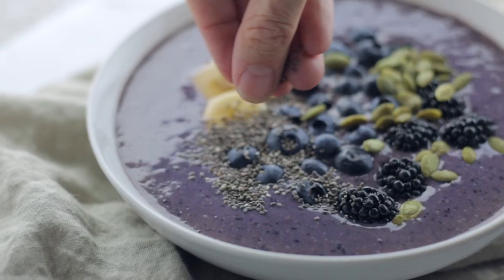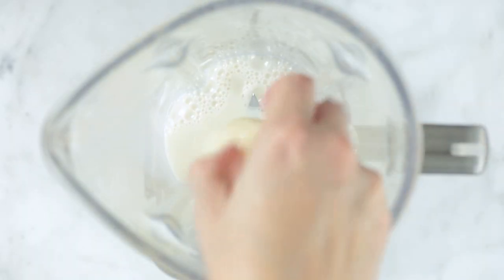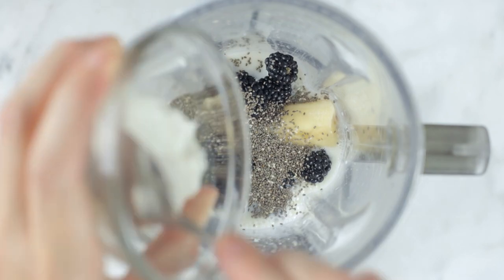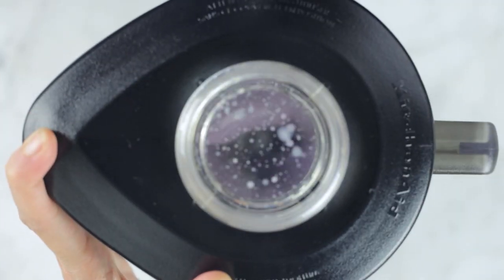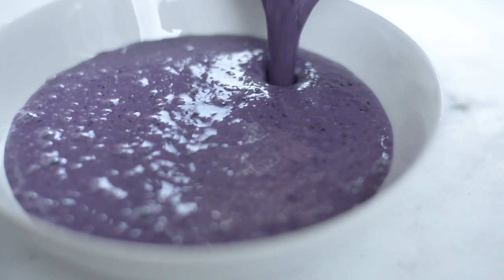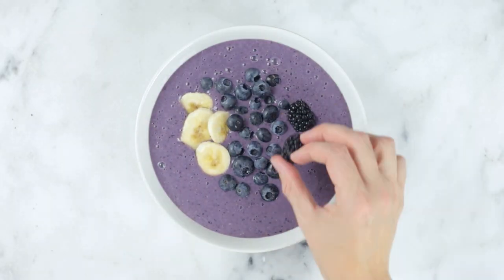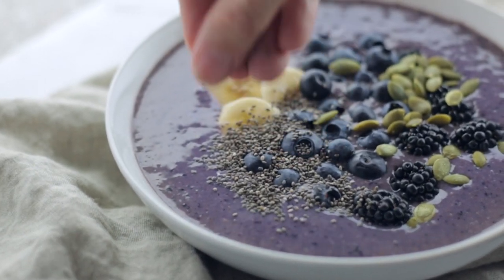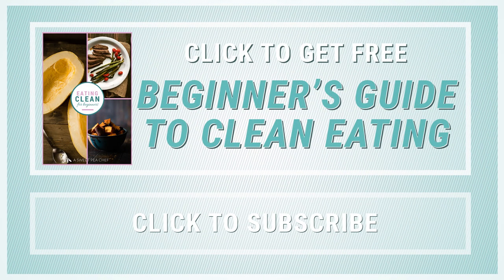Banana Blueberry Smoothie Bowl | A Sweet Pea Chef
I want to share my fave smoothie bowl recipe with you that I’ve been enjoying all the time lately and that's my Banana Blueberry Smoothie Bowl.